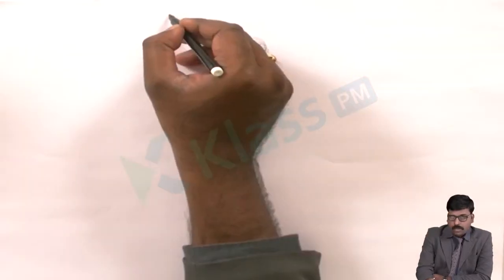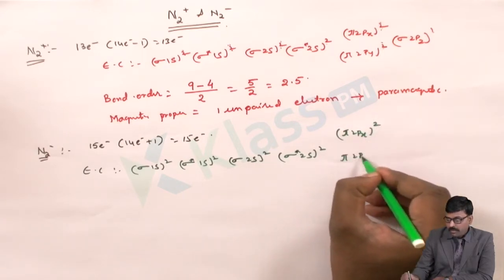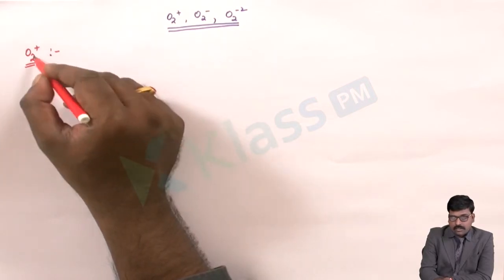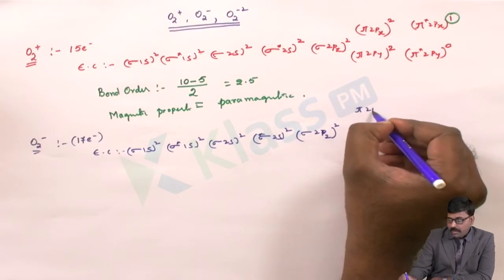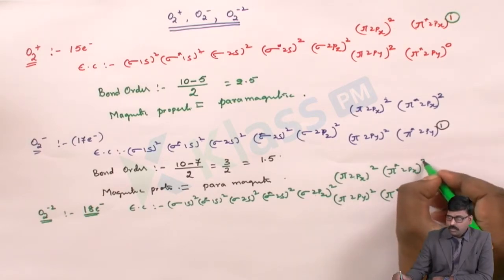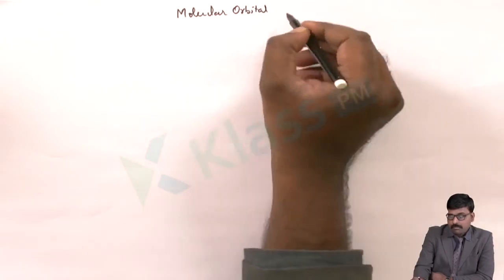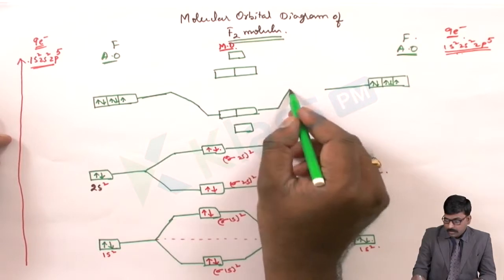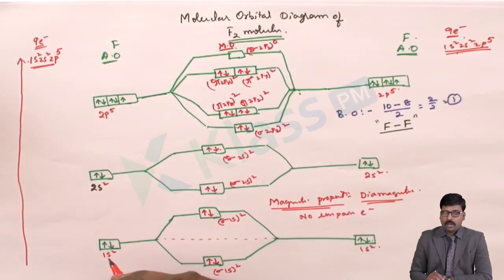Energy level diagram of Nitrogen, Oxygen and Fluorine - Unit-1 | Engineering Chemistry | BTech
Energy level diagram of N2+, N2-| O2+ , 02 -, 02 -2 and F2 | klasspm.com